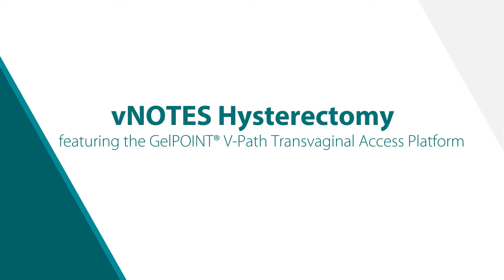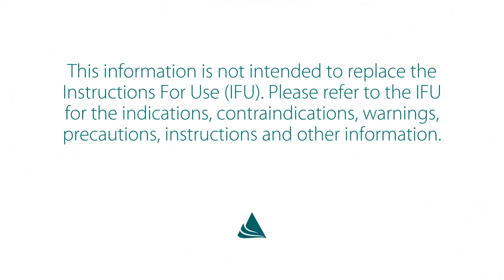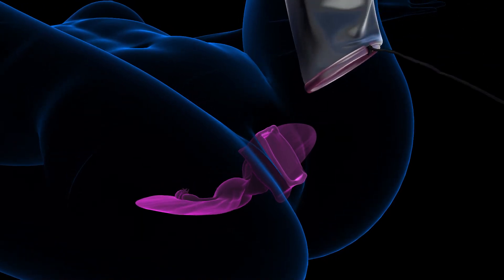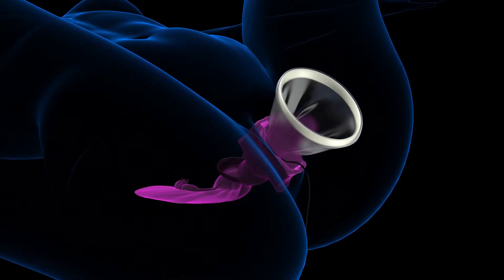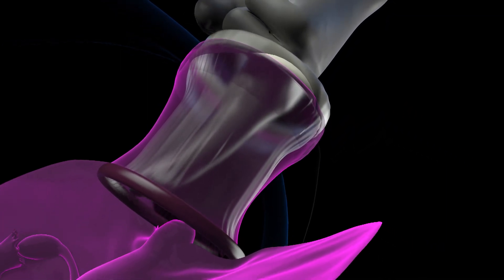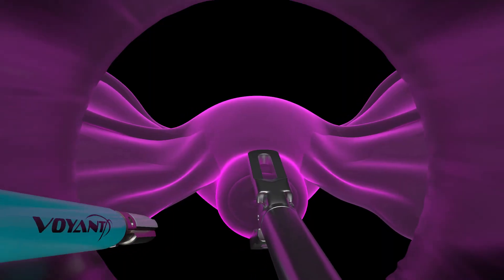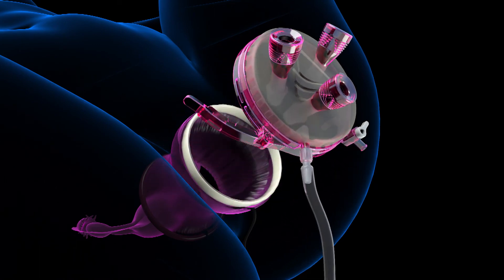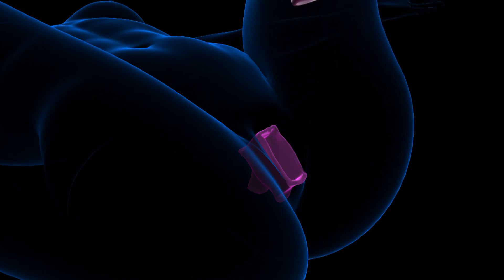vNOTES Hysterectomy Animation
Holy Cross Health offers a new treatment option for women's health needs.